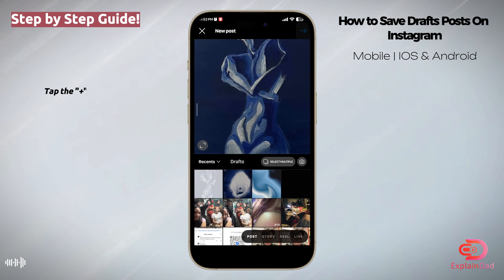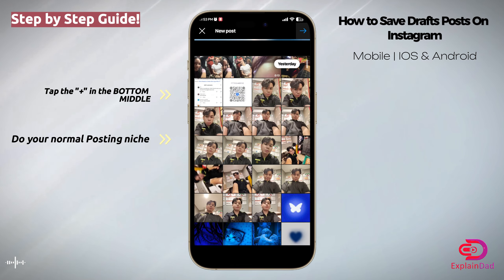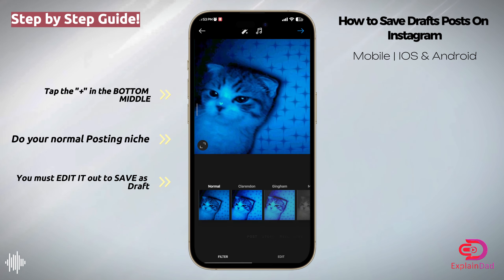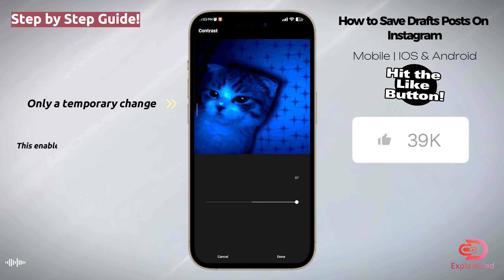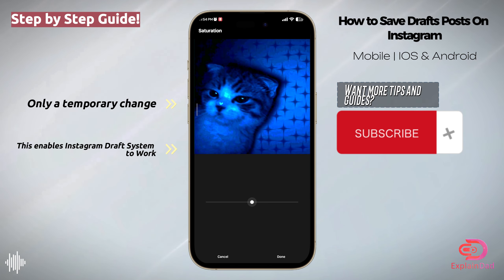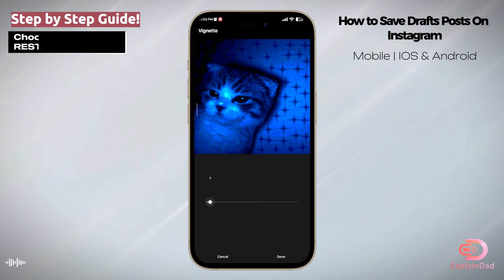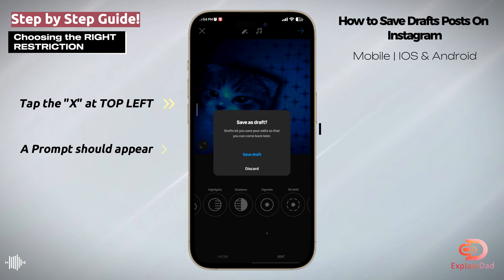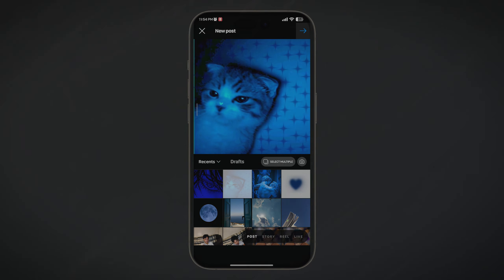How To Save Drafts Posts On Instagram NEW UPDATE 2023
🎥 Master the art of saving draft posts on Instagram with the NEW UPDATE in 2023! This step-by-step tutorial will guide you through the process of creating, editing, and saving your Instagram posts as drafts, so you can perfect your content before sharing it with your followers. 🌟